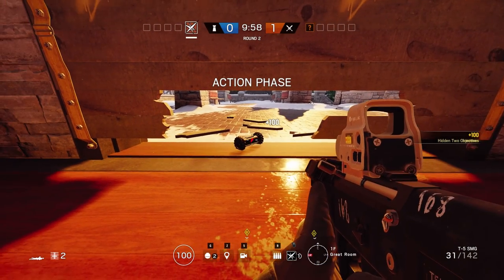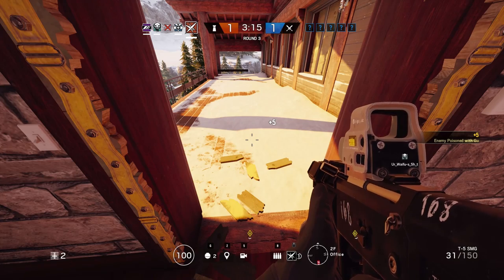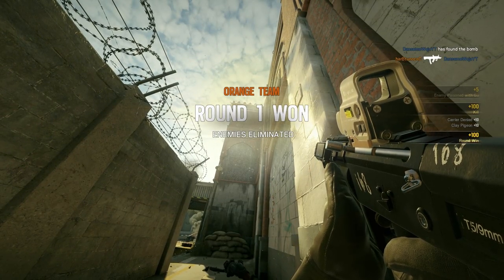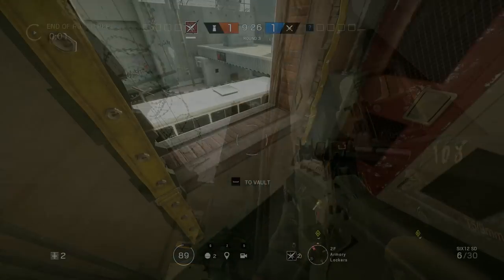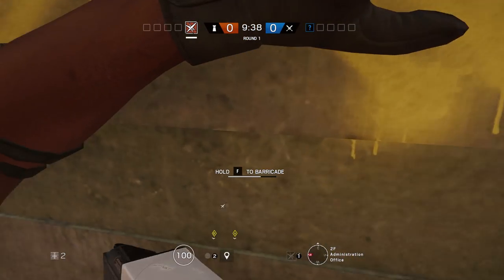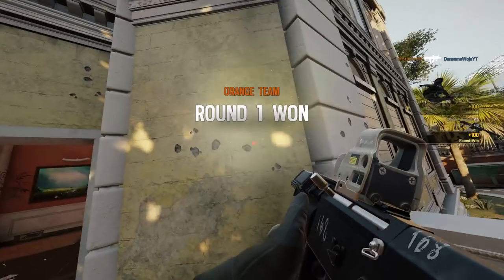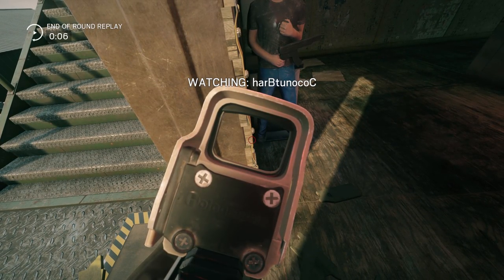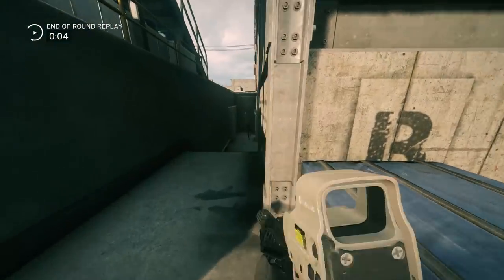The YOLO Lesion Trick - Rainbow Six Siege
My Setup ►

What's up brahs, In this video we will be doing Lesion Tricks in Rainbow Six Siege! You will be able to use these Lesion spots in Siege in order to get the jump on your enemy and take advantage while their guard is down! Easy wins in Rainbow Six Siege!

Background Song #2 - Yellogreen - Island (Outertone Free Release)